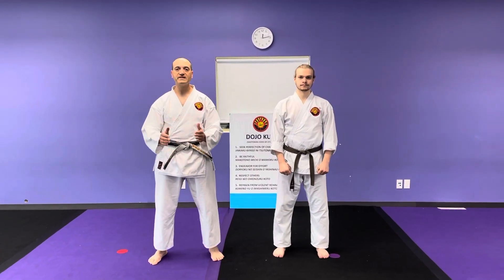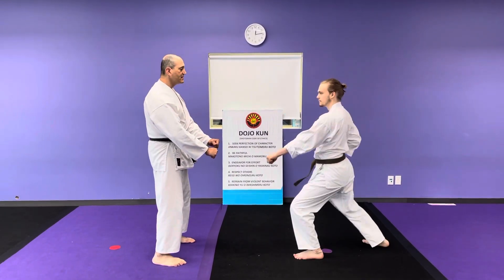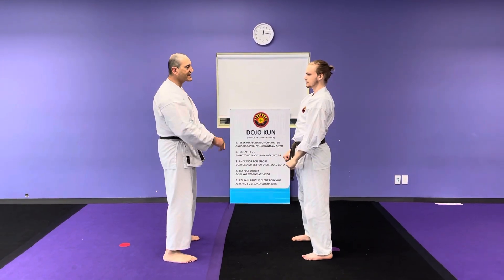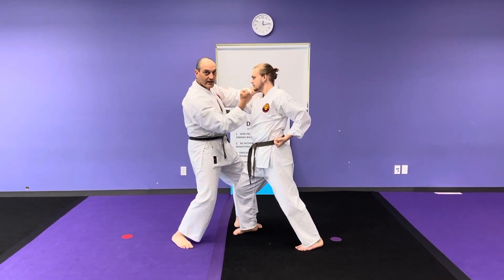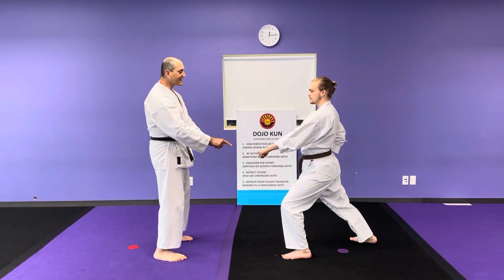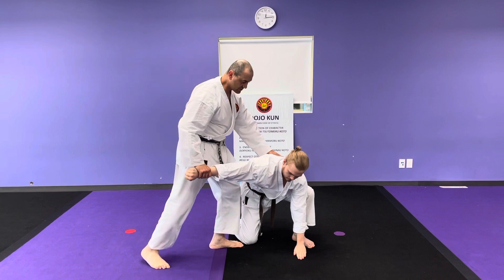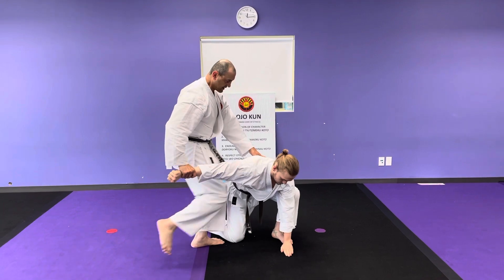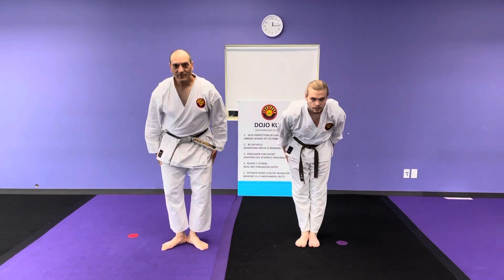#244: Double block in Heian Nidan: three different Bunkai.